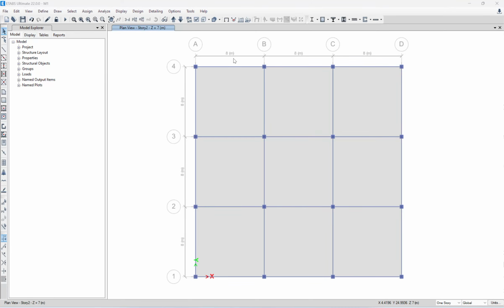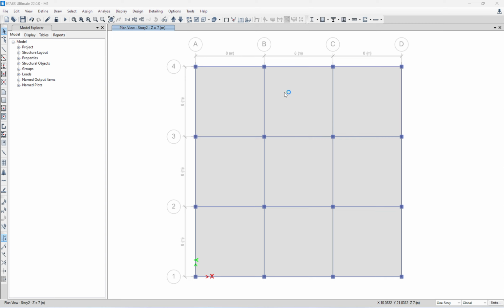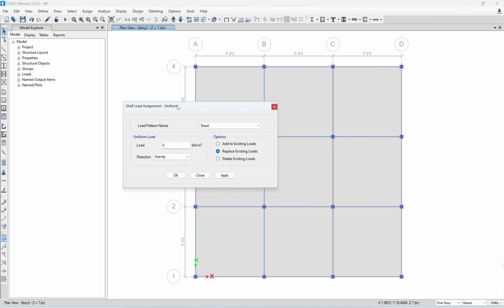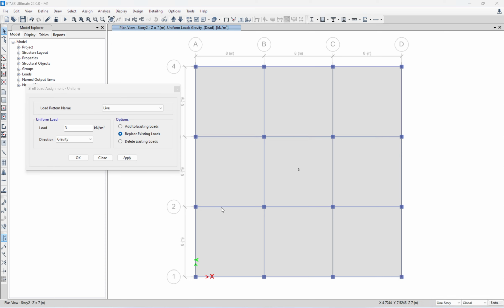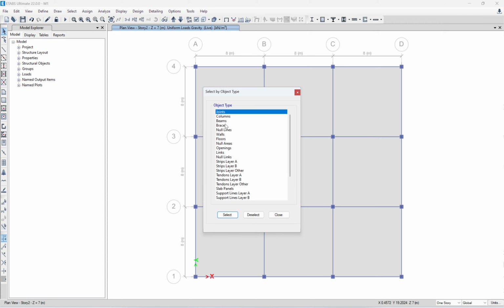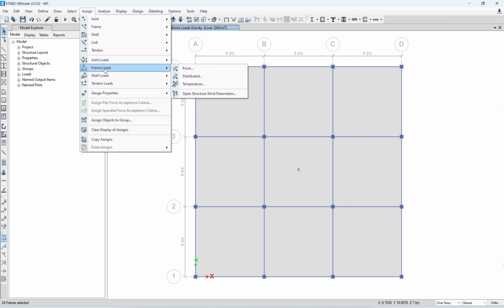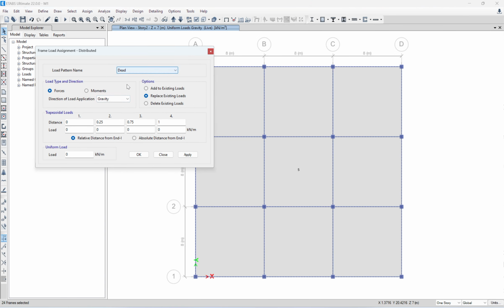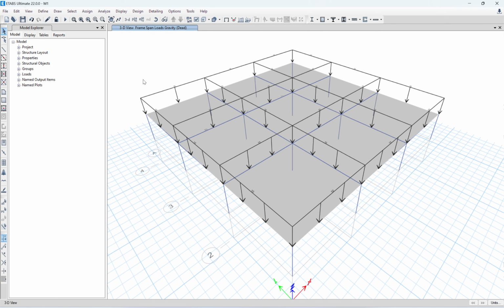11 assigning model loads